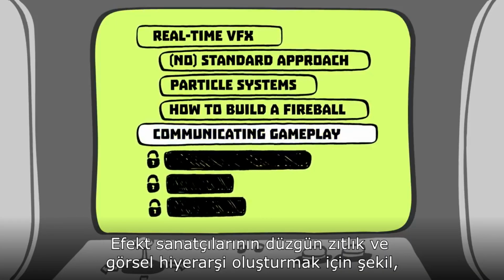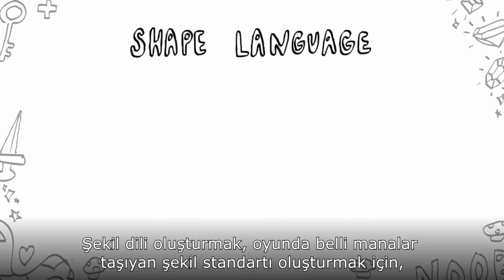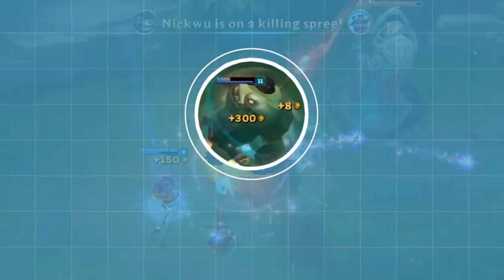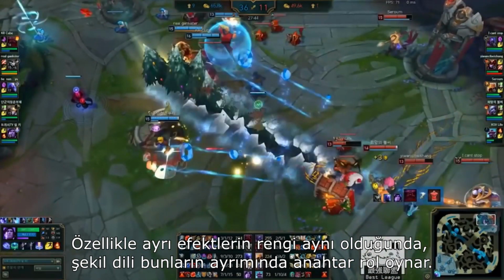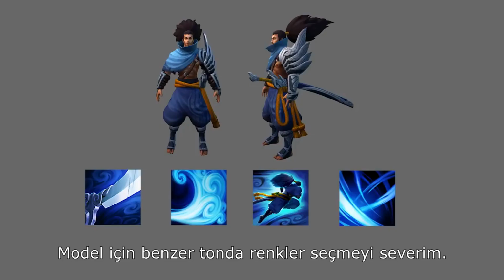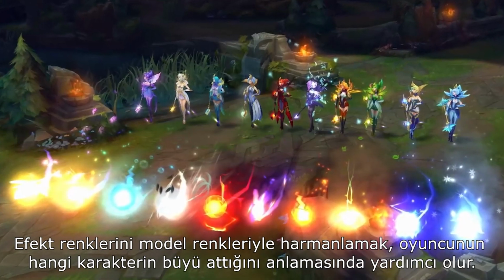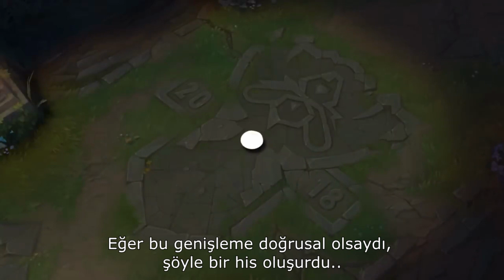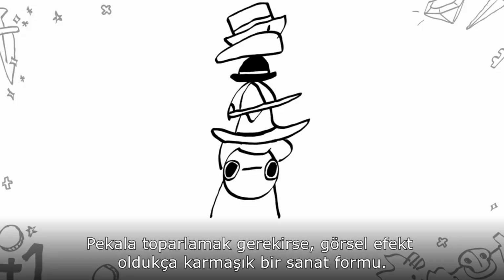Dijital Oyun Sanatı - Oyun Sektörü: Oyun Görsel Efektleri